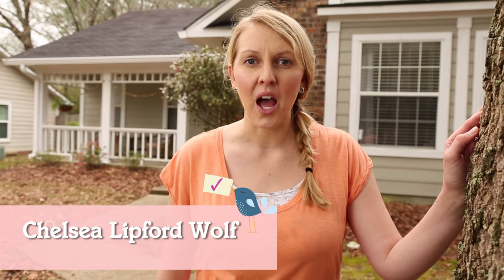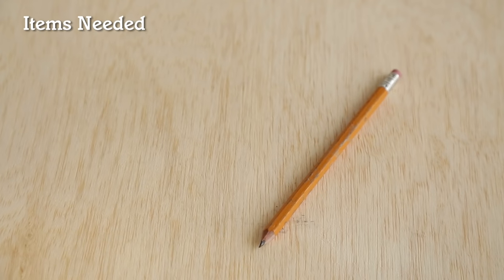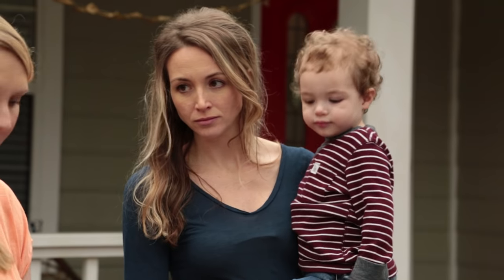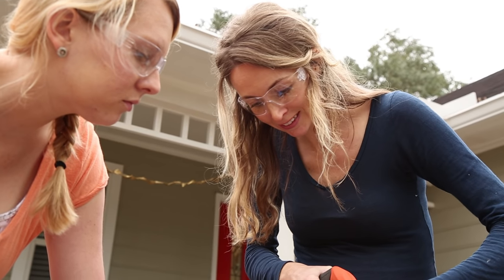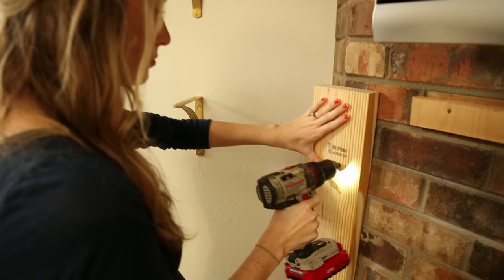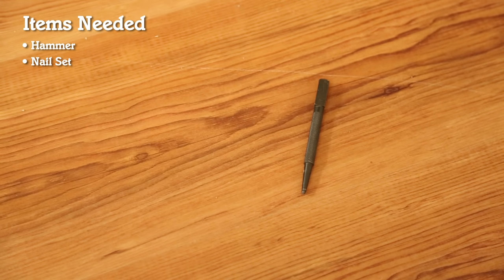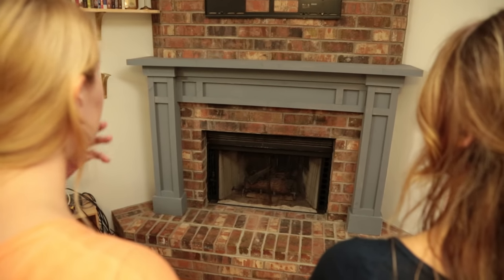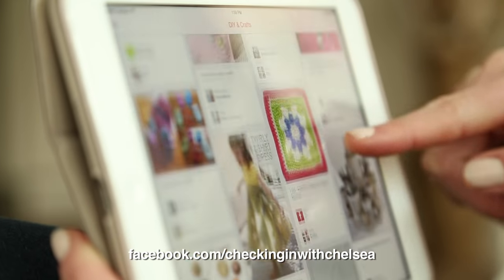Build a Mantel Over a Brick Fireplace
Head to my website for FREE printable plans for this mantel!

Using stock lumber from the home center, we created 2 mantel legs and breastplate on the ground before assembling them together and attaching to the wall. To attach to the wall, we used masonry screws to secure 2x6s to the existing brick fireplace. Then we used an air gun with nails to attach our legs and breastplate to the 2x6s. We finished the look off with 2 1x8s on top of the breastplate that we trimmed with a 1x2 to create the look of one solid piece of wood. More details and this video can be found